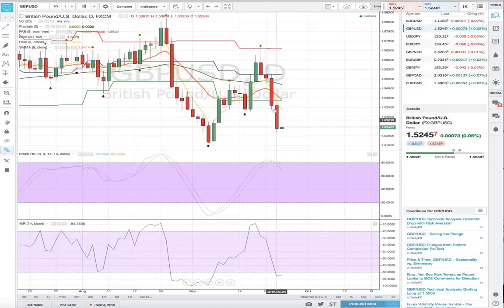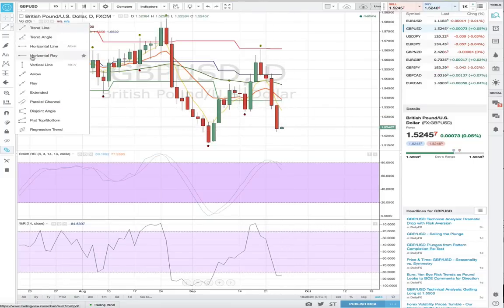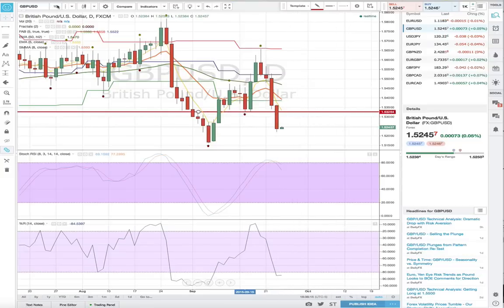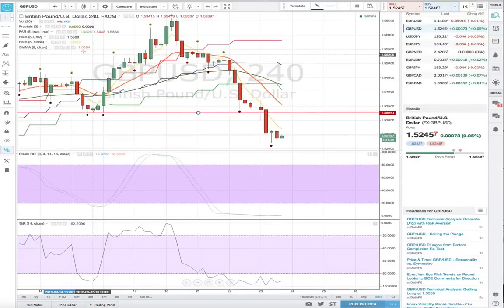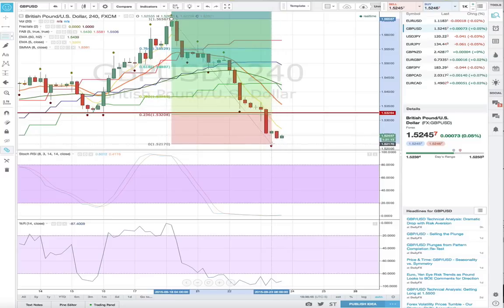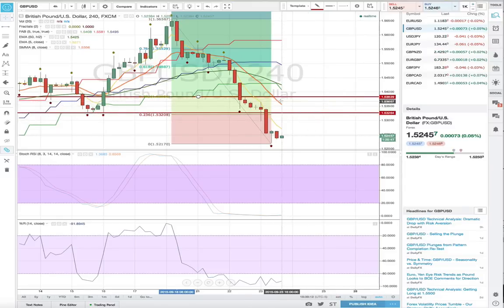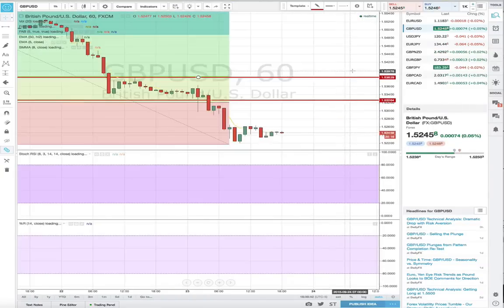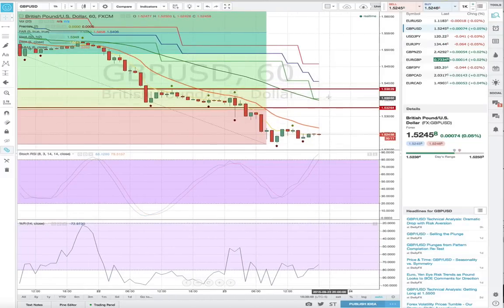Daily Video - A Major Pounding